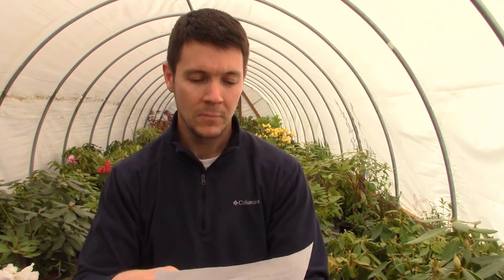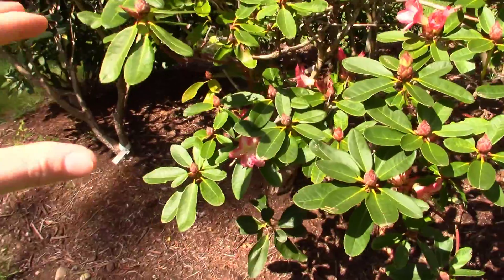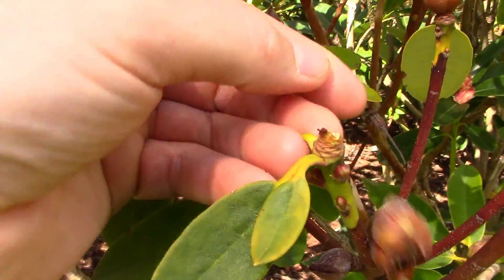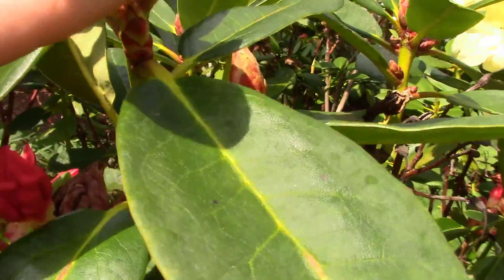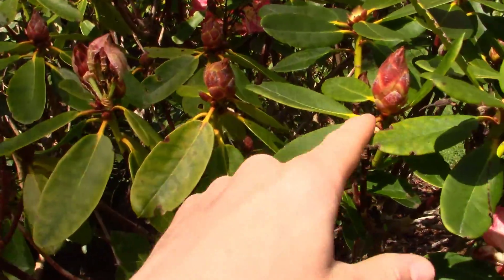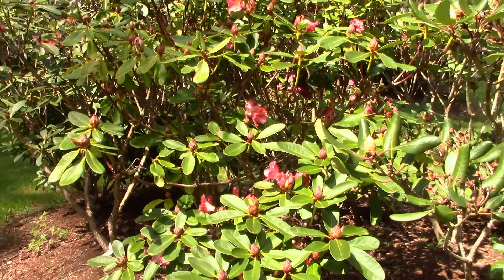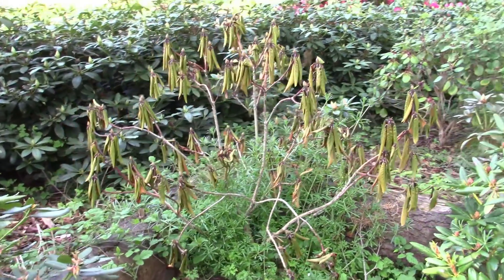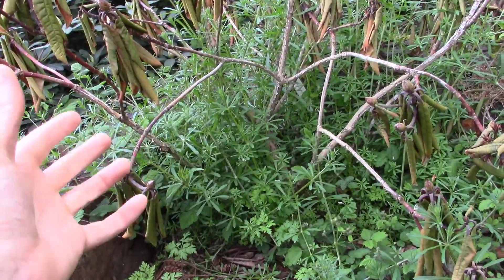This is What Root Rot and Frost Damage Look Like | Phytophthora, the Rhododendron Killer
I recently got a question about buds not blooming on rhododendrons in the garden.  There is a major issue that can affect the buds blooming on these plants.  Late frost.  It's a problem with rhododendrons and really depends on the year.  Some years it's not a problem and other years will take out your most precious blooms.  I also received a question about a 20 year old rhododendron dying out of nowhere.  The problem in this person's case was phytophthora or root rot.  It's another big problem with rhododendrons that can take them out at any age.